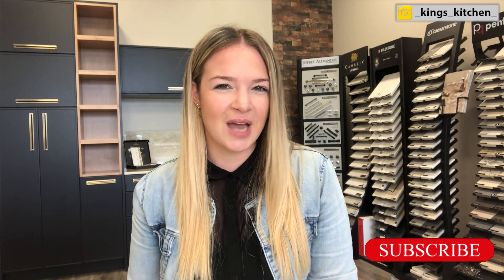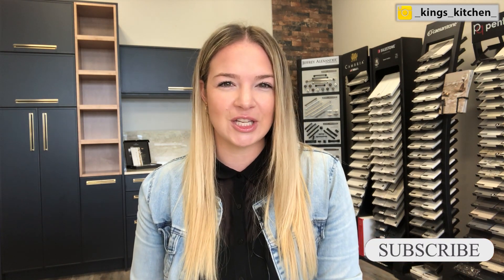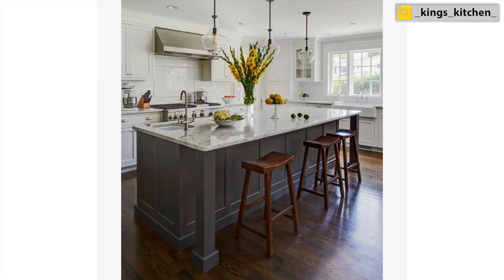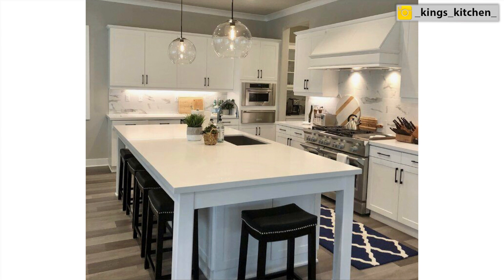Kitchen Island Design Ideas || ***How to design your KITCHEN ISLAND!!***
Is it time to think about Kitchen Island Design Ideas and which style will fit best into your new kitchen?? This video has you covered. I’ve compiled just a hand full of Kitchen Island Designs that will spark your inspiration with some input on what makes them special. It’s a quick guide to a few different kitchen island design ideas.

I hope you can find fun inspiration in my tips and curation of example pictures.

I also discuss a lot of my favorite material suppliers & selections I’ve used in the past.

I’ll send you free design templates and remodeling lists to run your own successful kitchen remodel.

Cheers! Kerstin

Let’s connect!